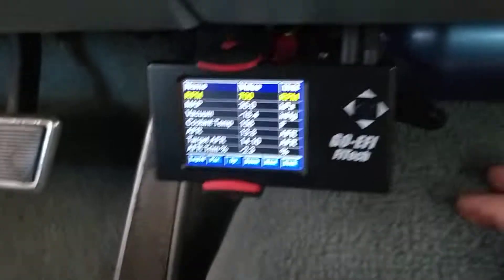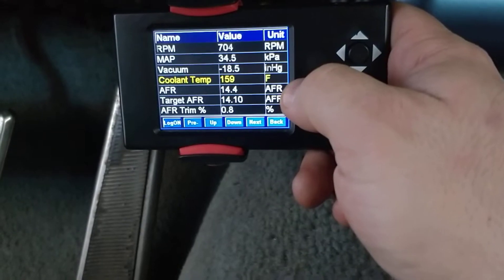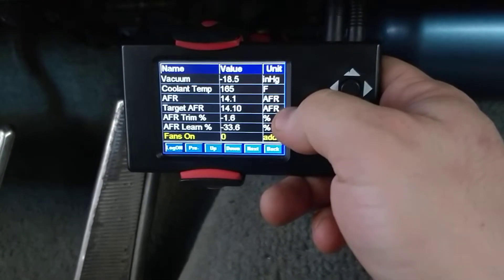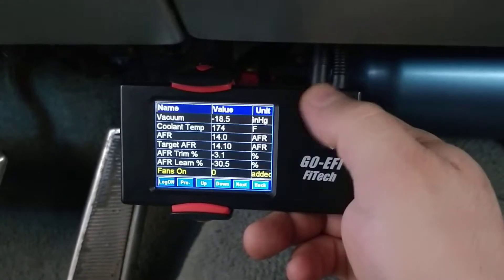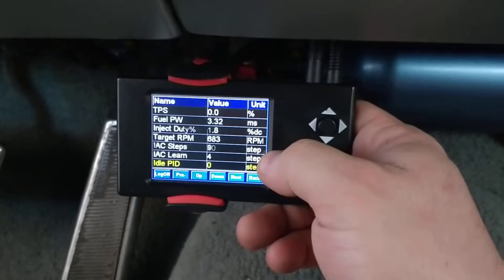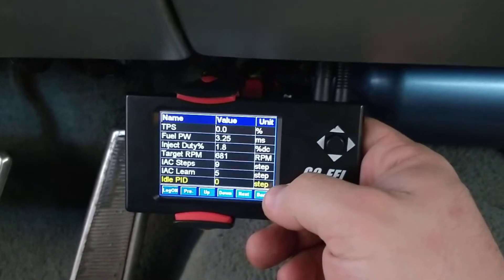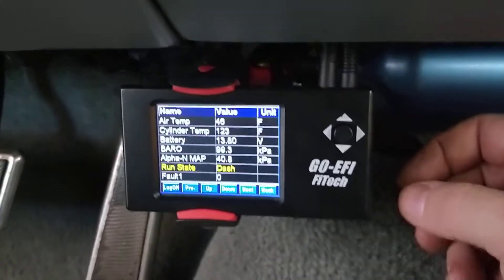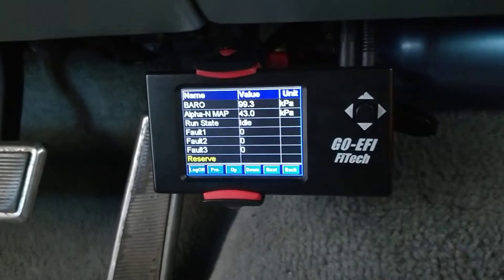Fitech dashboard walk through